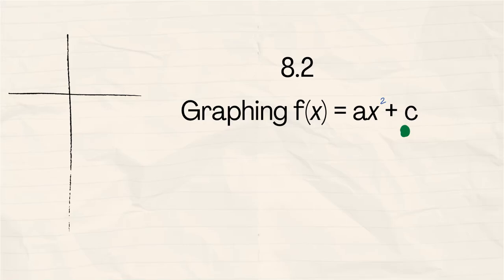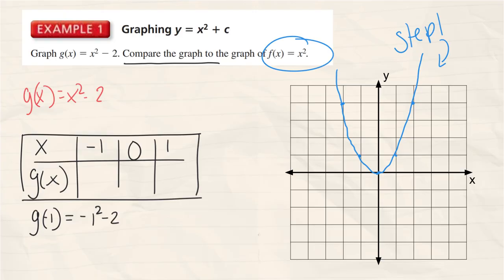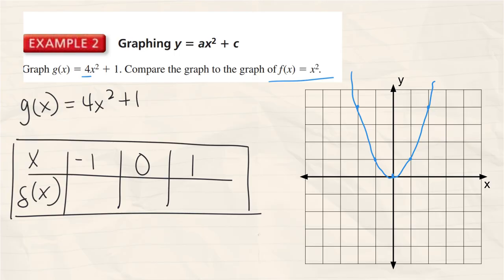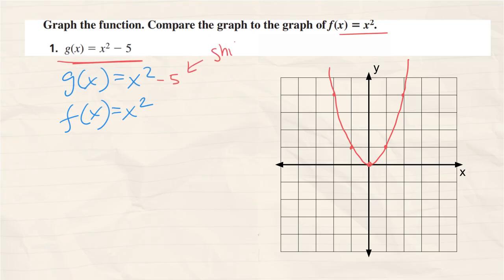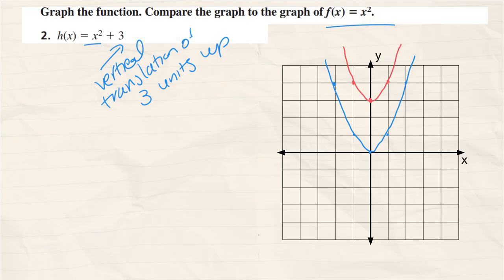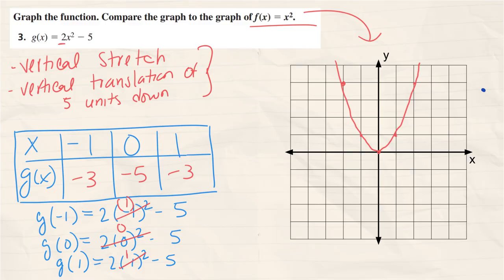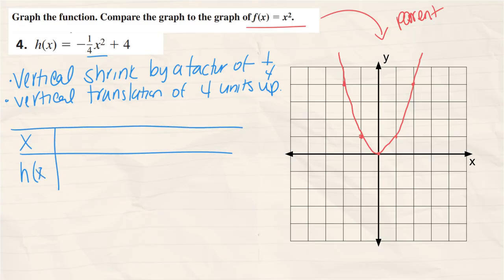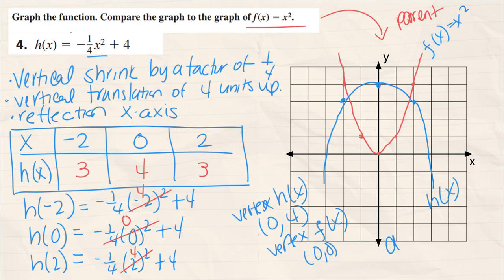8.2 Graphing f(x)= ax^2 + c